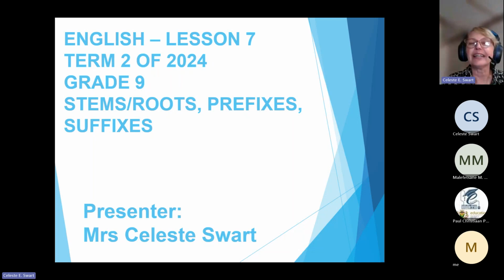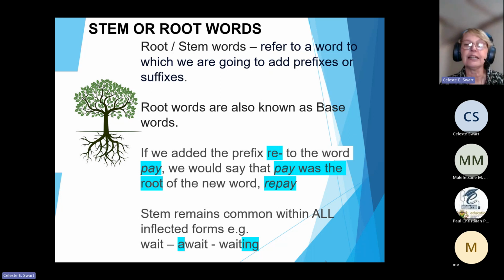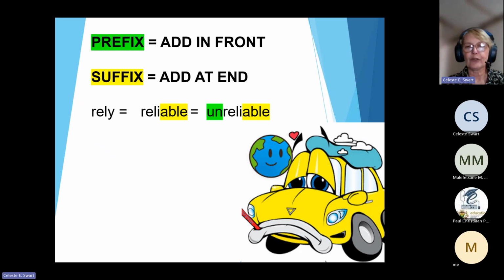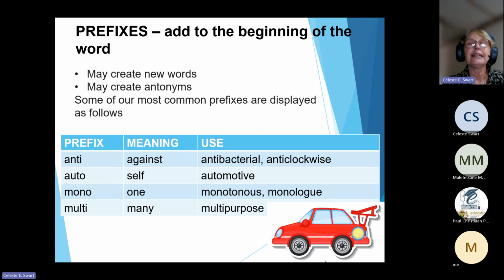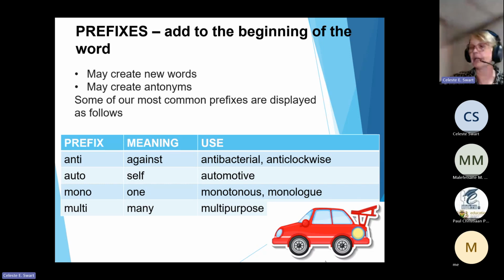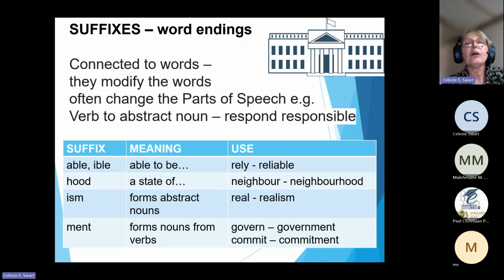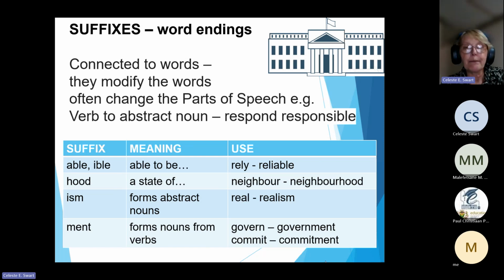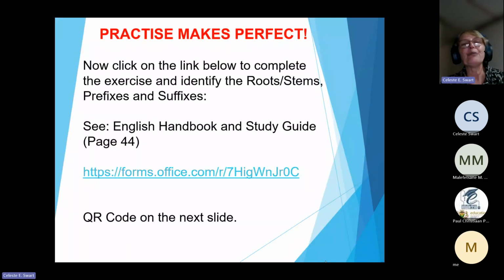Gr 9 Lesson 7 20240408 Eng Stems, prefixed and suffixes